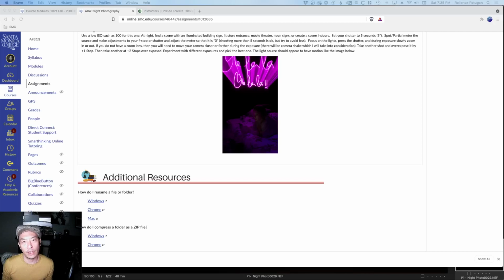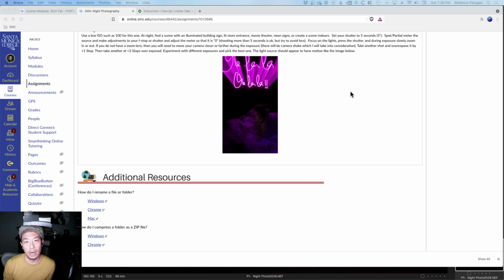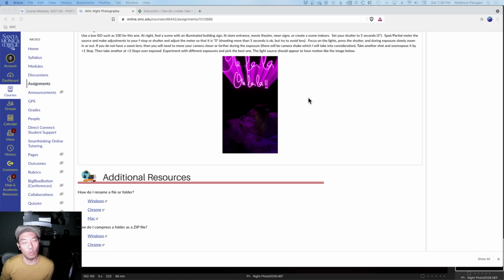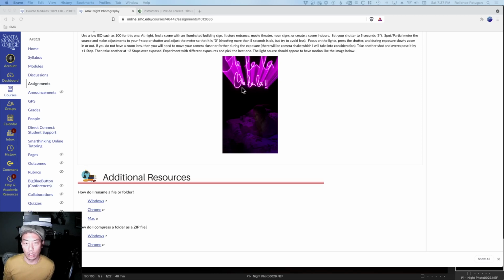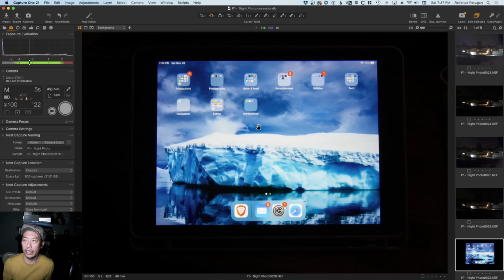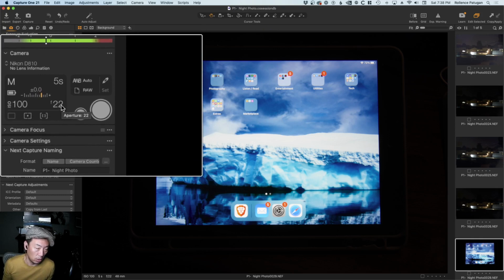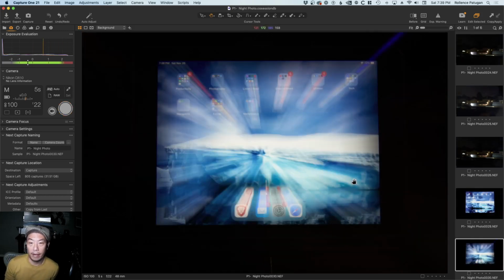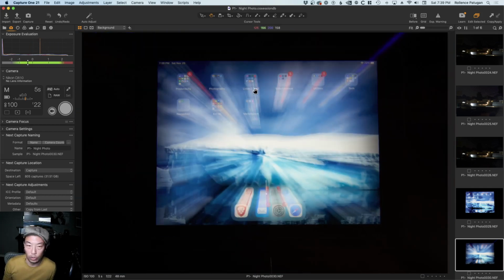P1 - Night Photography - Zoom